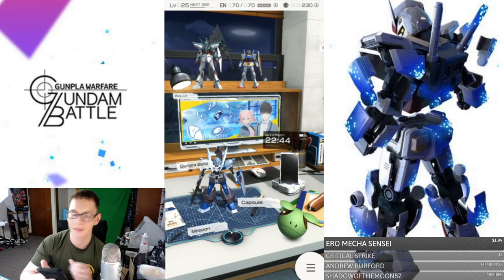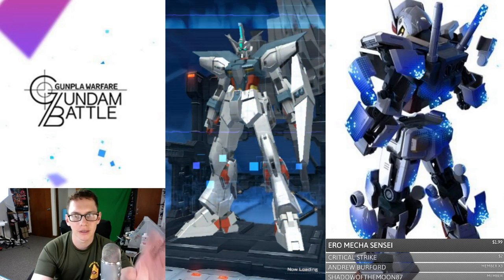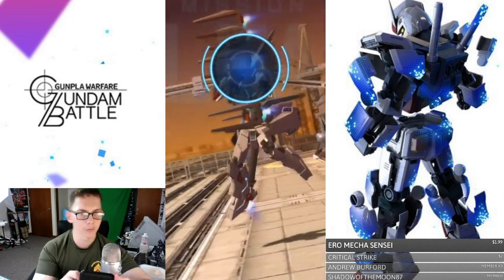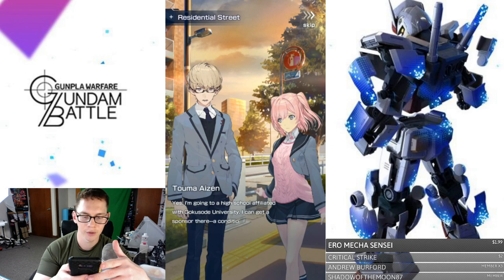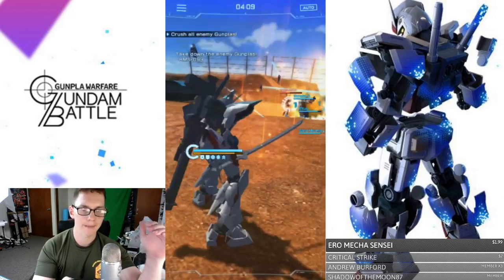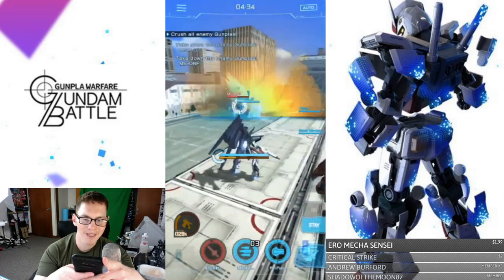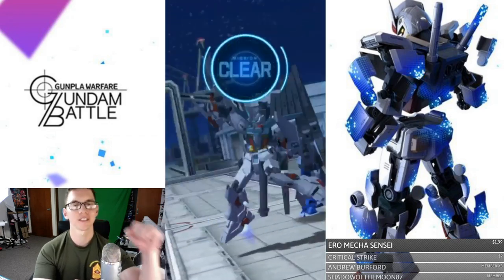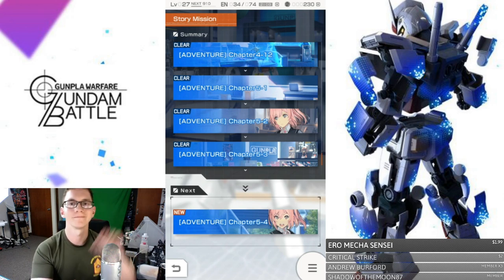Touma is Finished! | Gundam Battle: Gunpla Warfare | Chapter 5